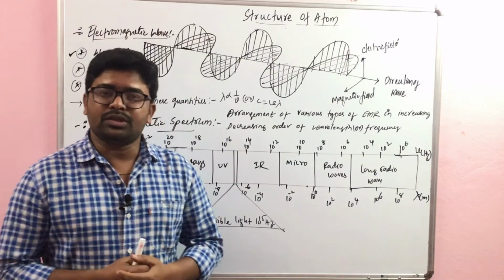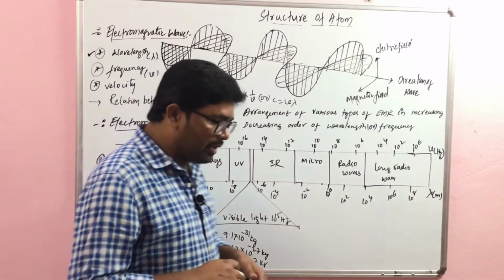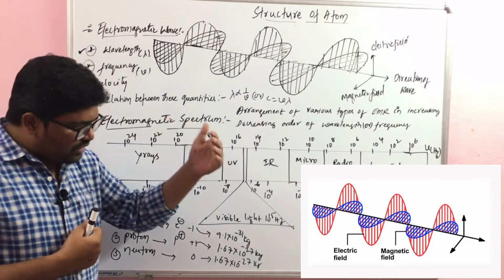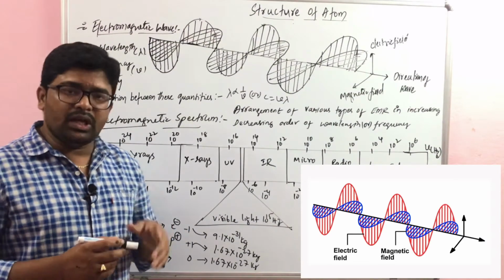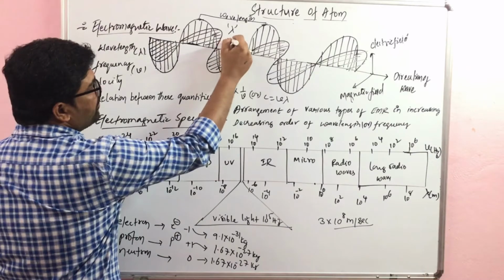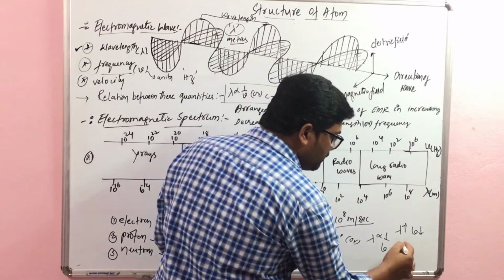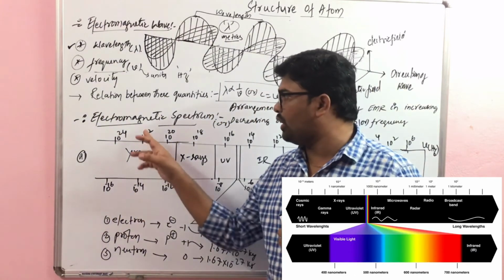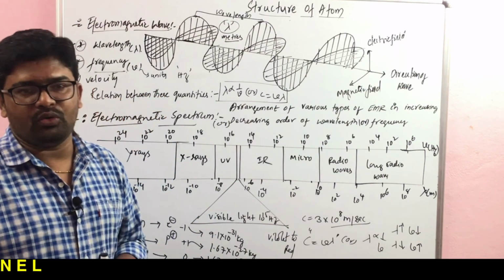# Structure Of Atom -01|class 10 -Electromagnetic spectrum |State Board TS and Ap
Structure of atom class 10 | wave nature of light | electromagnetic spectrum
electromagnetic wave
electromagnetic wave
visible light
visible spectrum
Class 10 CBSE / State Board preparations! for class IX,AND X
 Class 10 CBSE and  State Board preparation courses